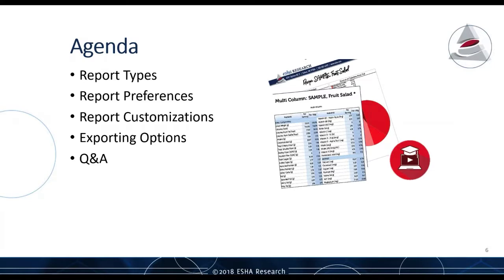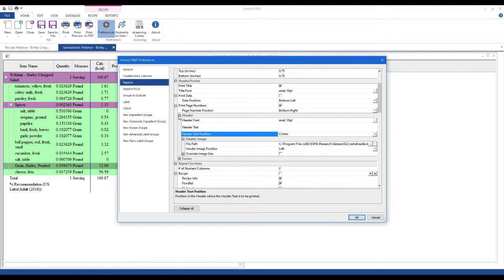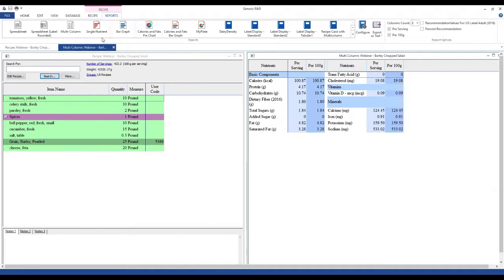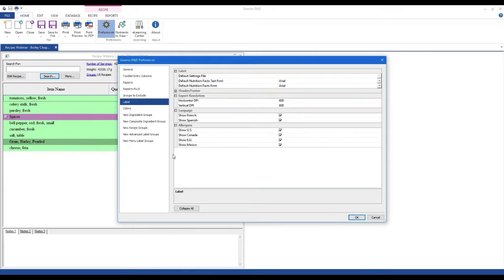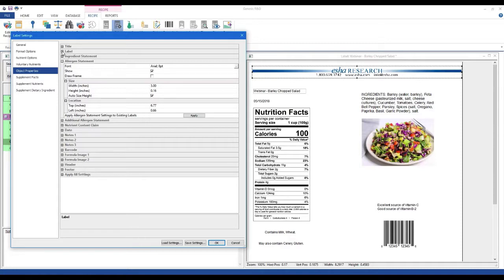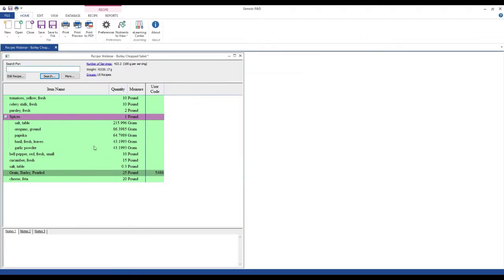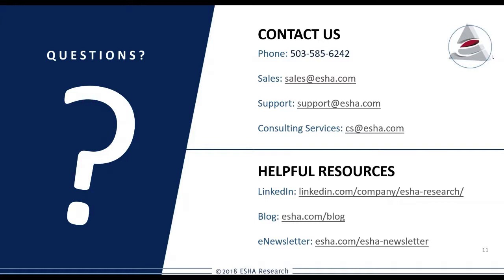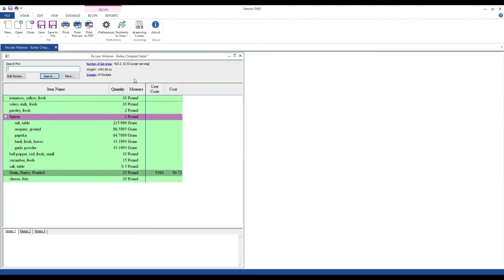Customizing Your Recipe Analysis & Nutrition Reports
Both the Genesis R&D and Food Processor programs offer a wide variety of options you can use to customize the reports generated by the program. You can add your company’s letterhead (or personalized banner) and other images to the nutrition reports. You can also change colors and fonts to retain consistency with existing visual identity. During this webinar, we show how to customize your reports for printing, data sharing, marketing, and other purposes.